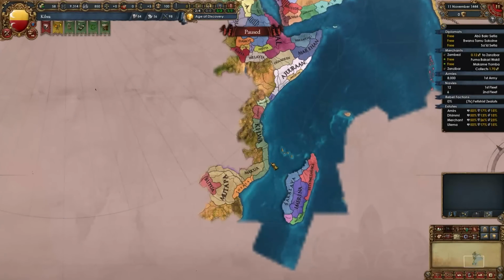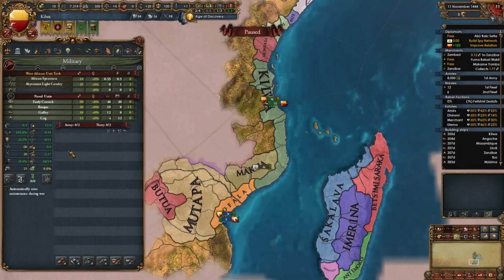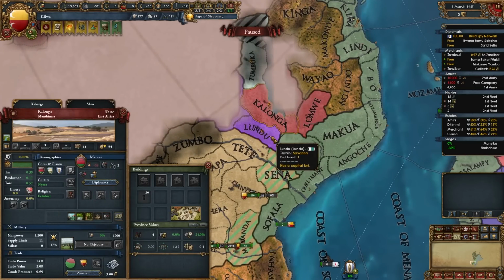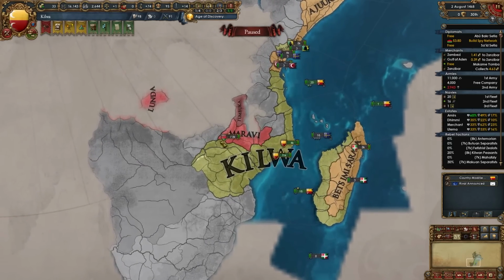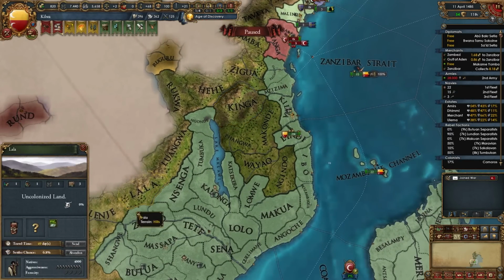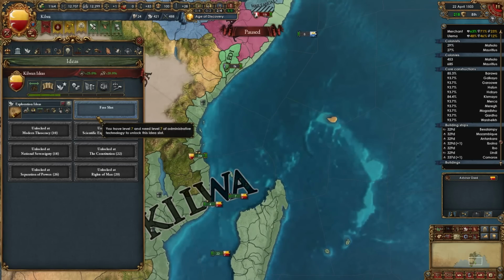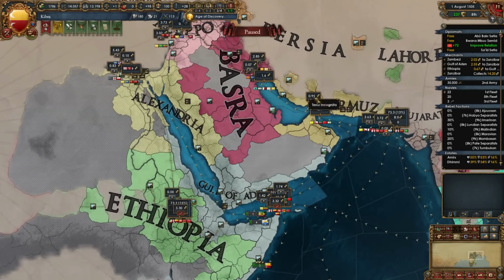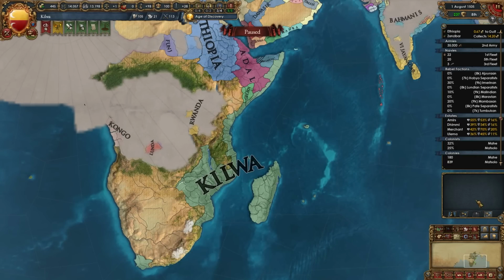EU4 1.35 Kilwa Guide - Wait, THIS Is THE RICHEST NATION In EU4???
In this video titled EU4 1.35 Kilwa Guide - Wait, THIS Is THE RICHEST NATION In EU4??? In EU4 I make an EU4 Guide for Kilwa for Europa Universalis 4 1.35 Domination. With EU4 1.35 Domination releasing the meta and the starting moves for many nations on the map has changed, so of course new and up to date guides are needed. This EU4 Kilwa starting moves guide or EU4 Kilwa starting moves tutorial will ensure that you get a great start for yourself playing as the nation of Kilwa . This guide covers the opening moves, diplomacy, estates, alliances, subjects, missions, national ideas, and more! Kilwa is one of the best nations for blobbing, having a massive army that is also extremely powerful, being extremely rich, dominating trade and more! After watching this EU4 Kilwa guide you will ensure a great start for yourself, and you will have an easy and fun campaign.